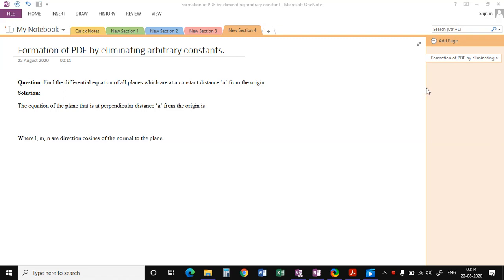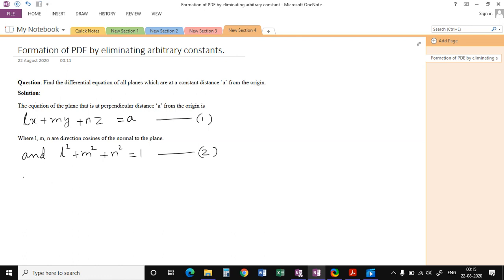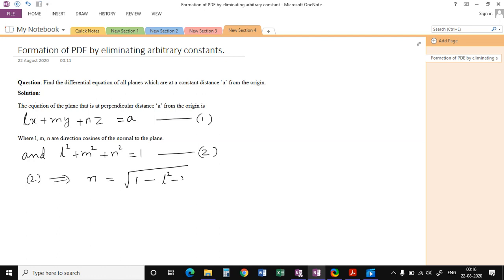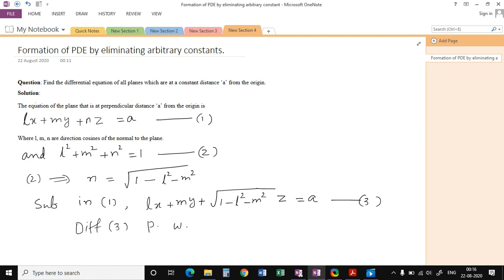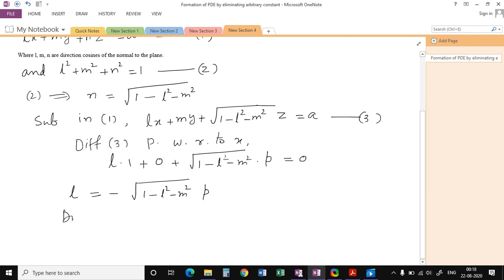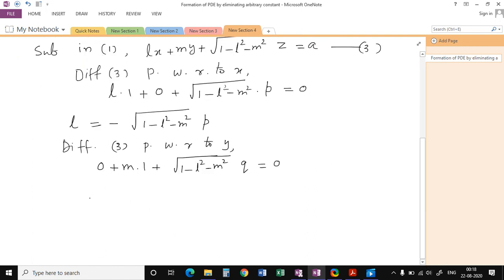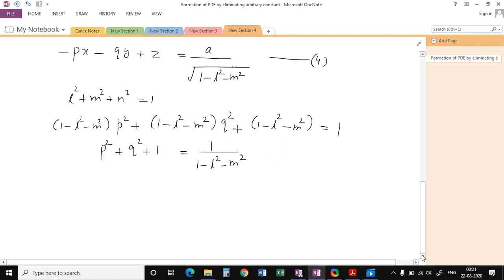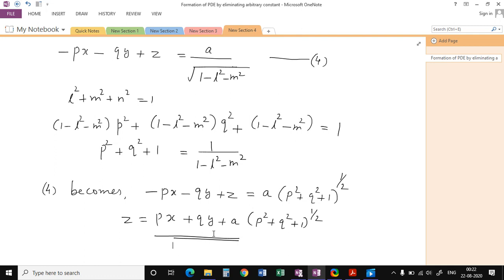MAT201-Partial Differential Equations - Solving Problems - Part 1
Problem: Find the differential equation of all planes which are at a constant distance 'a' from the origin.
Topic: Formation of Partial Differential Equations by Eliminating Arbitrary Constants
Course: MAT201-Partial Differential Equations and Complex Analysis